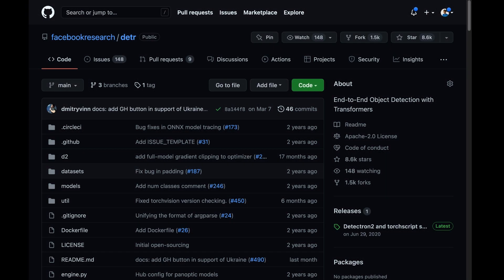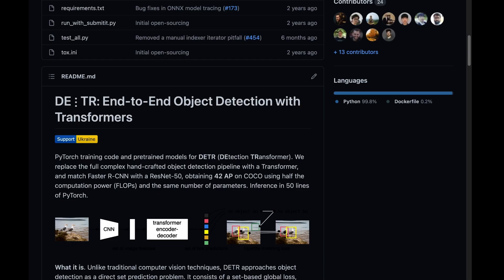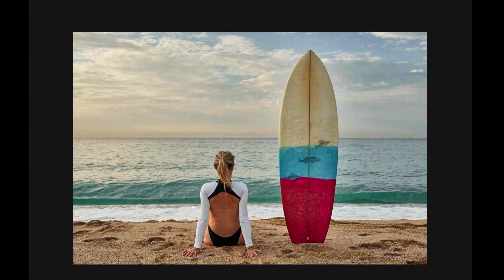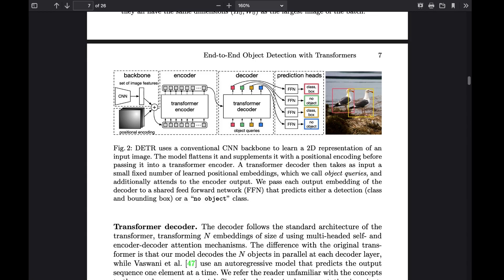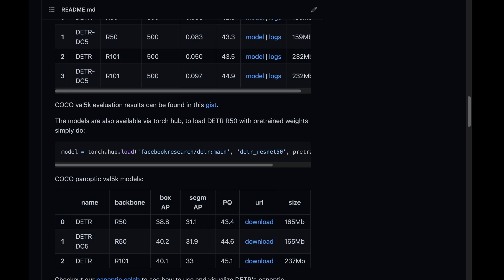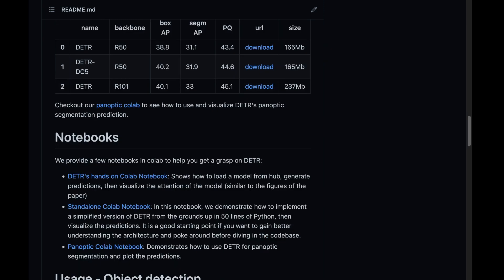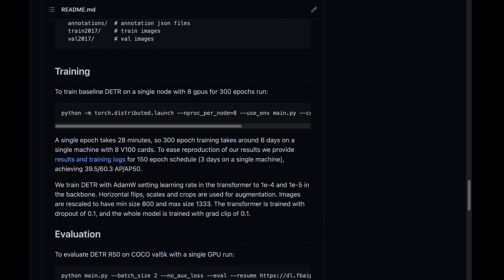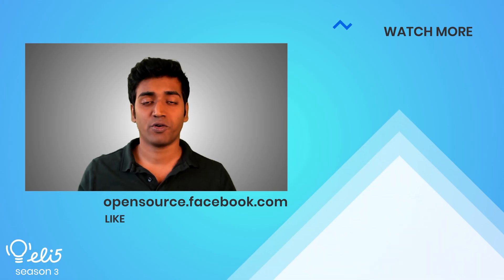ELI5: DETR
In this video, Meta Open Source Developer Advocate Suraj goes over DETR, an end-to-end object detection system with Transformers that examines an image as a whole before making predictions.

Project Links

Social Accounts